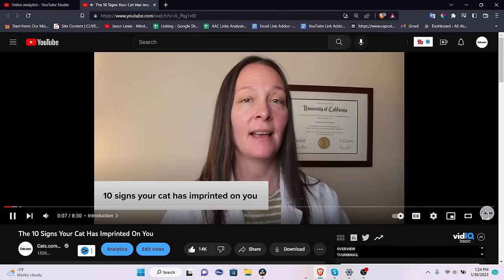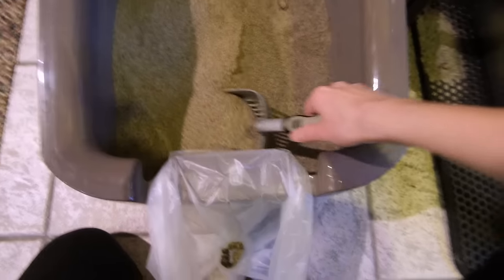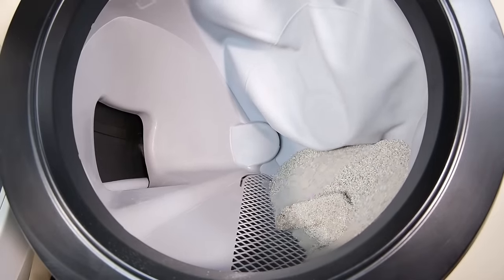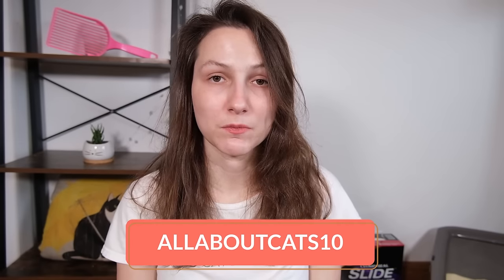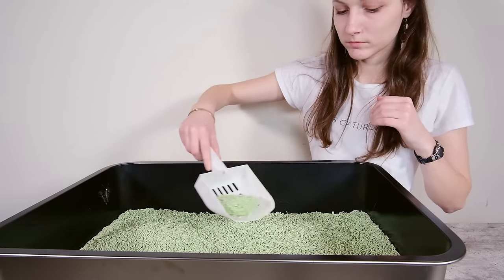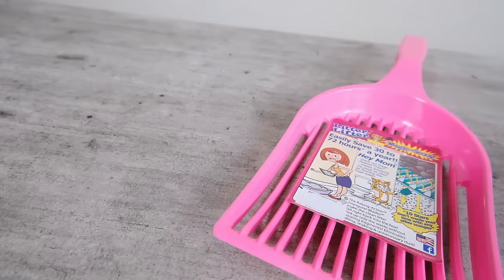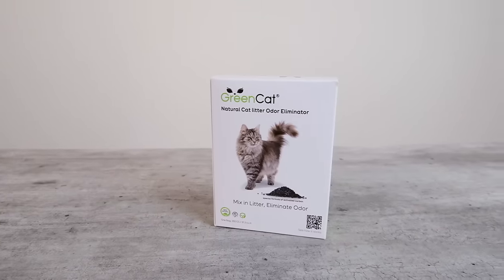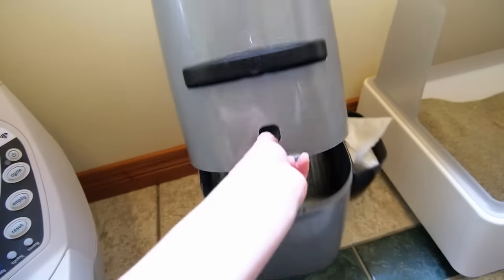7 Tips to Get Rid of Cat Litter Smell for Good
Dealing with cat litter odor? With these 7 tips, you should be able to get rid of the smell and enjoy a stench-free home environment.

Video Navigation:

0:00 Welcome to Cats.com!
0:50 Background on Cat Litter Smell
1:40 Tip 1: Scoop Daily
2:36 Tip 2: Get the Right Litter Box
3:59 Tip 3: Use the Right Cat Litter
5:36 Tip 4: Use the Right Litter Scoop
6:09 Tip 5: Try a Deodorizer
7:05 Tip 6: Use the Litter Genie
7:39 Tip 7: Change Your Cat's Diet
8:52 Conclusion